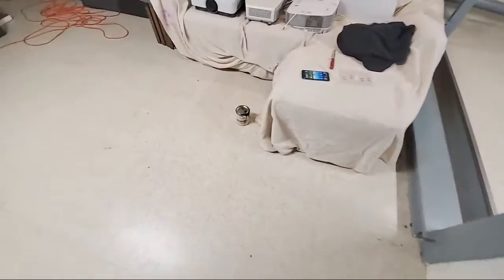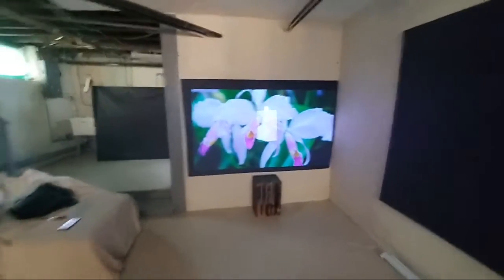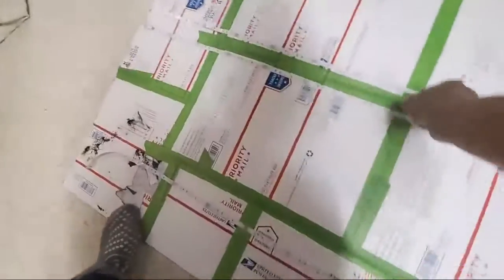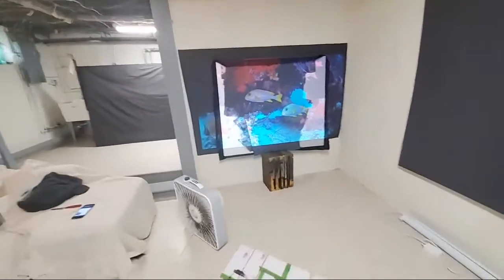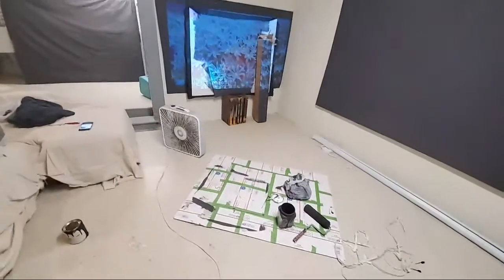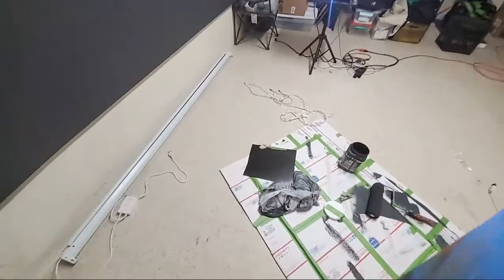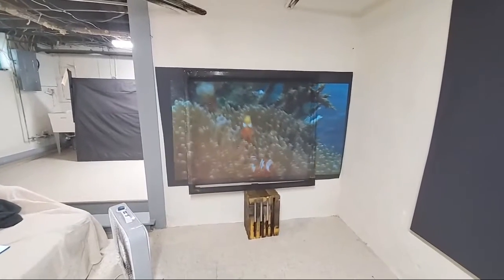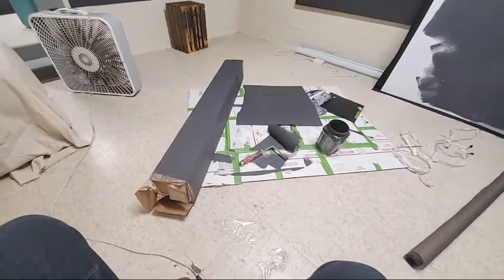Brightest White levels On A Black Screen paint and PAINT ON LIVE DEMONSTRATION!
Coming soon our 100" 16:9 - 16:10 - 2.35:1 lightweight paper thin supreme 8 ALR  flexible wallpaper projection screens. UST  Compatible , fully weatherproof and can be  customize for cutting  and sizing  or  curved for gaming simulators or curved screens.  No pain I required easy to hang can be connected to your wall with double sided sticky tape.

Available next week price  $468